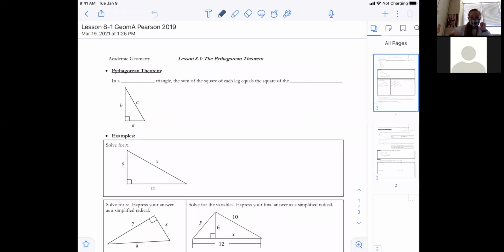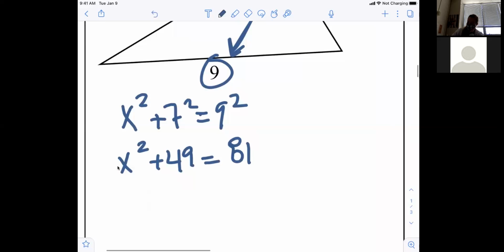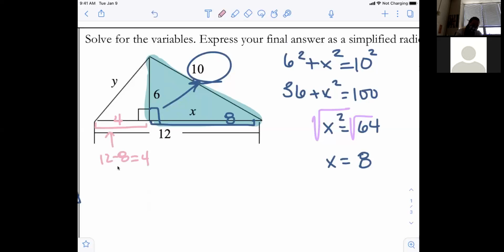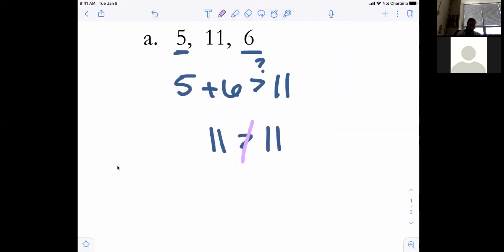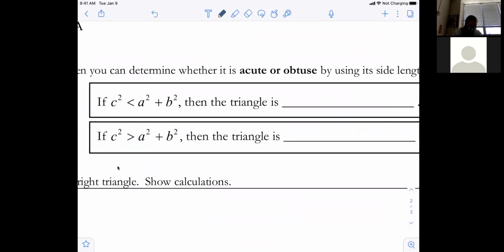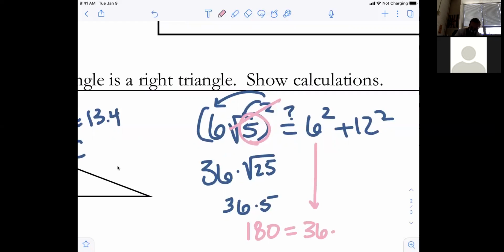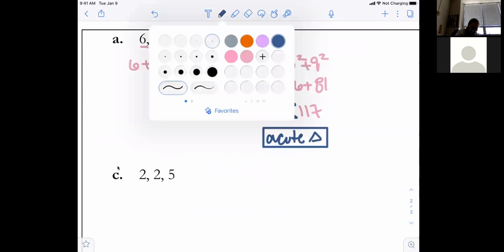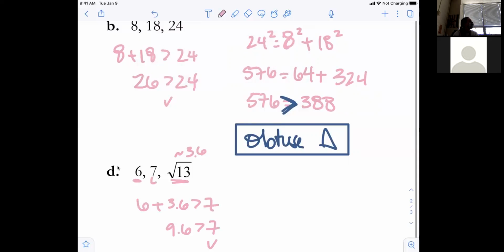Geometry: Lesson 8.1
pythagorean